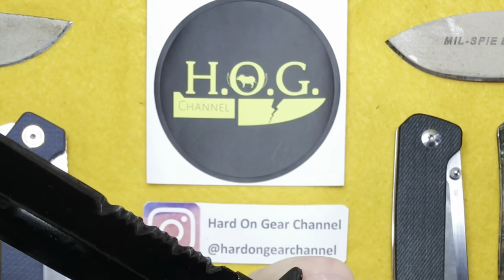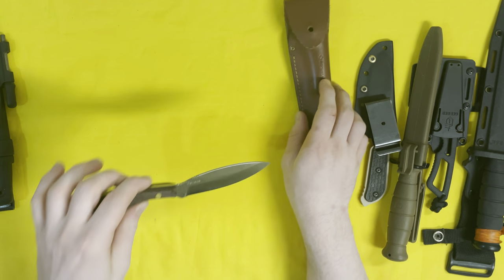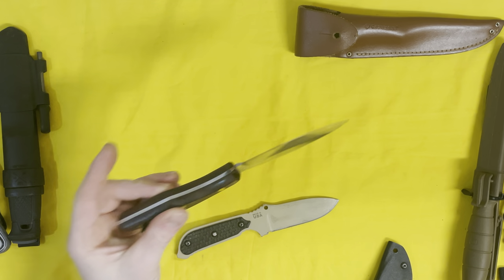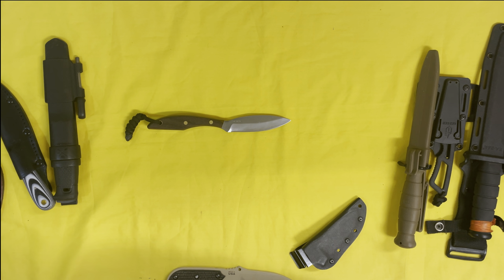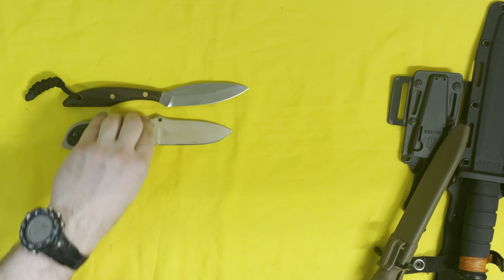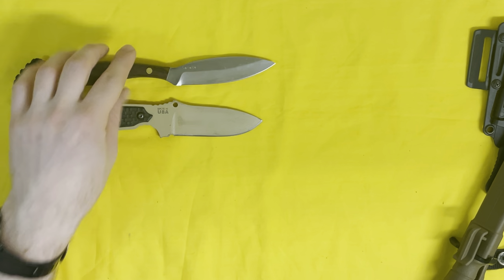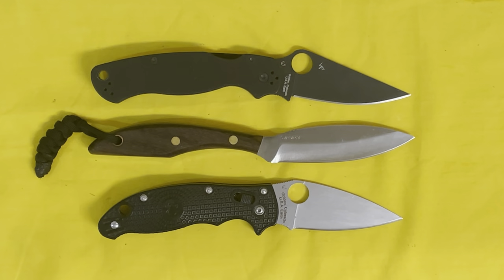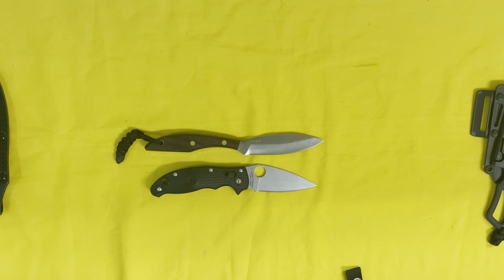Grohmann CANADIAN BELT KNIFE | A One-of-a-kind Traditional Hunting/Skinning Knife You Have To Try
The Grohmann D.H. Russell #1 Design in High Carbon Stainless Steel is one of my ONLY traditional style knives.

An east coast Canadian classic, these knives are carried by many hunters, trappers, and woodsman alike all across Canada.

Intro audio: Original “Hard On Gear” Theme

---Knives and Outdoor Tools:
Victorinox Pioneer
Cold Steel SR1 Lite
Spyderco Pacific Salt 2
Hogue EX-T01
Cold Steel Kiridashi
Glock E-tool
Glock OEM Field Knife
CRKT CEO
Bradford Guardian 3
Cold Steel Tuff Lite
Cold Steel SRK (SK-5)
Spyderco Bow River
OKC R.A.T. Model 1
Cold Steel Canadian Belt Knife
Benchmade 940-2
CKRT Minimalist
Kershaw Blur

---Knives/Outdoor Tools:
Victorinox Pioneer
Hogue EX-T01
Glock E-tool
Bradford Guardian 3
Cold Steel SRK
Spyderco Bow River
CRKT Minimalist